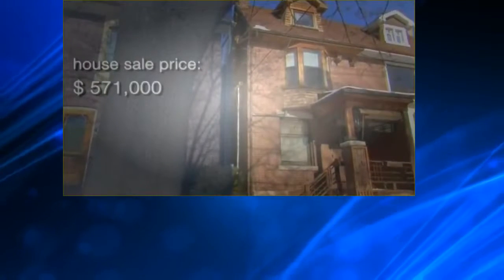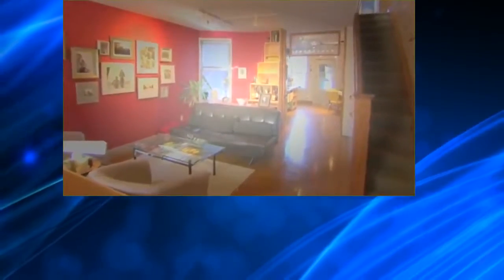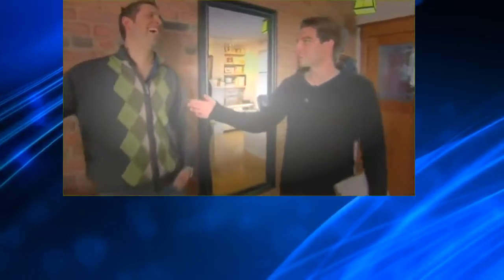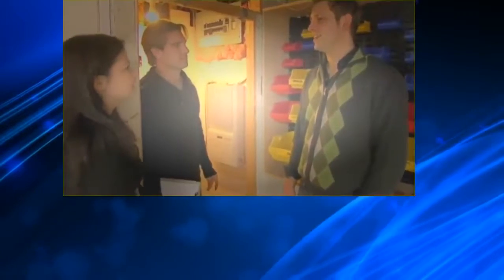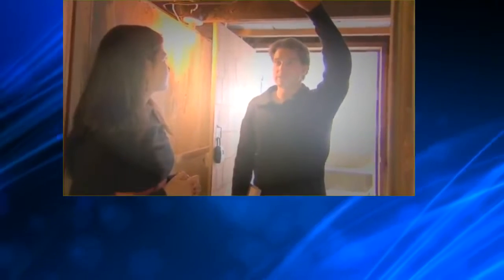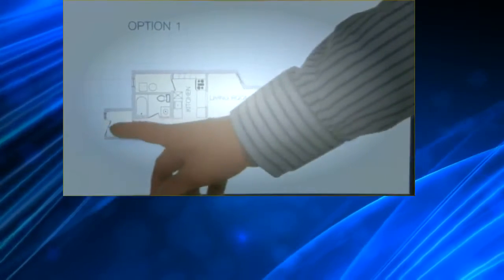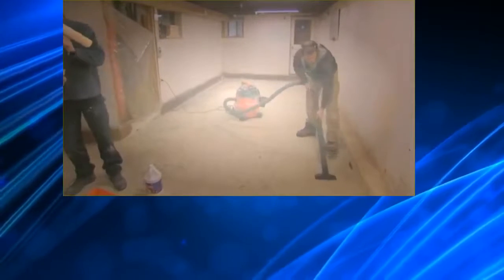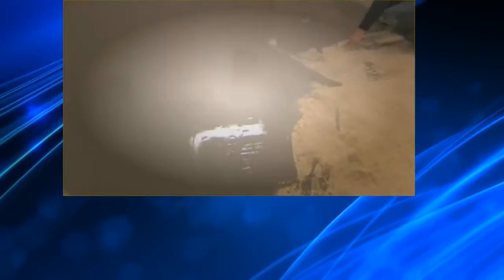Income Property S03E03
lar4l.